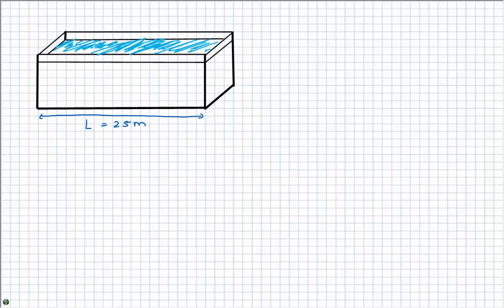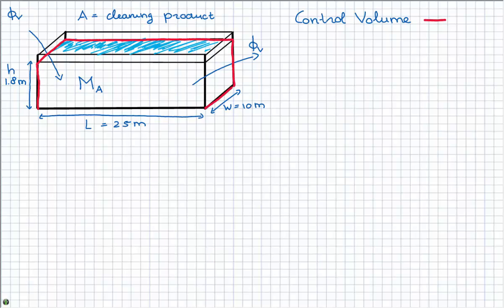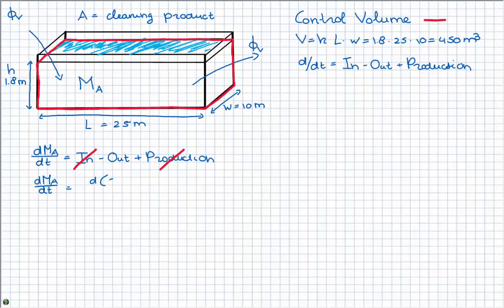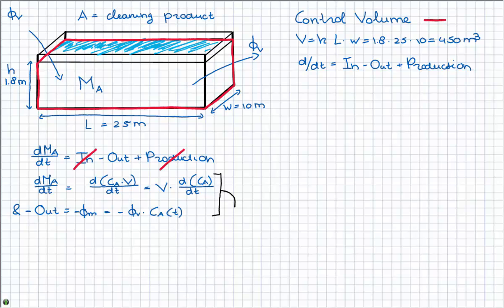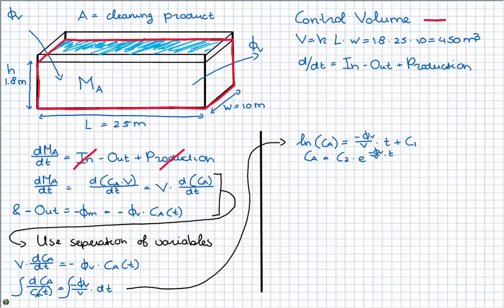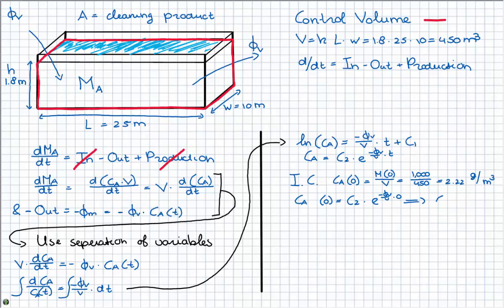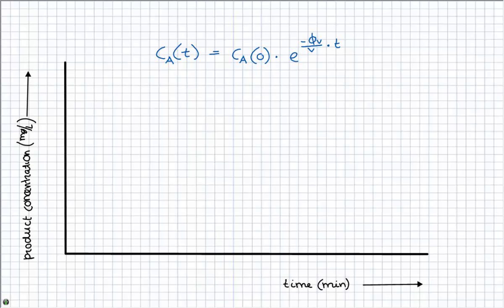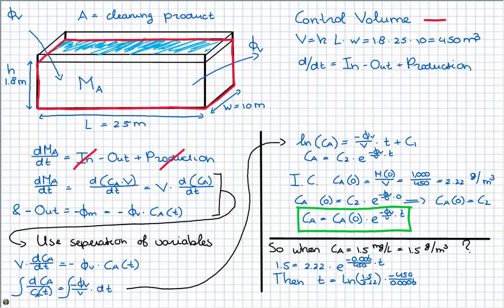TP101x 2015 1.2 Swimming pool answer